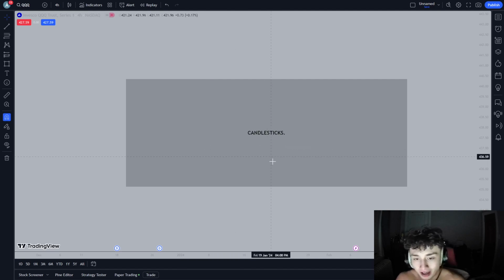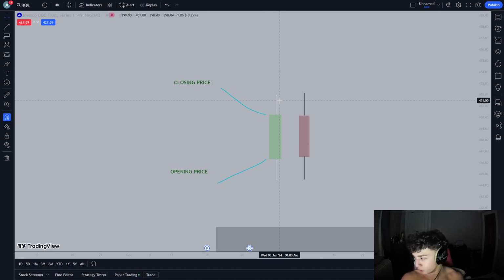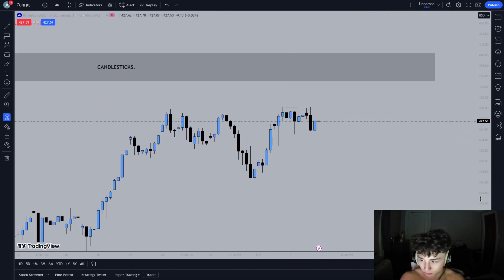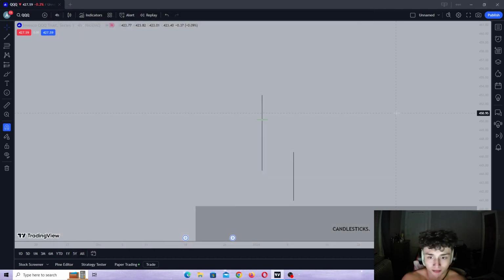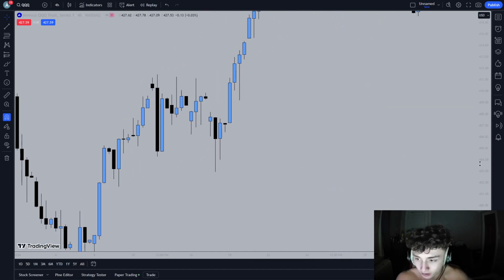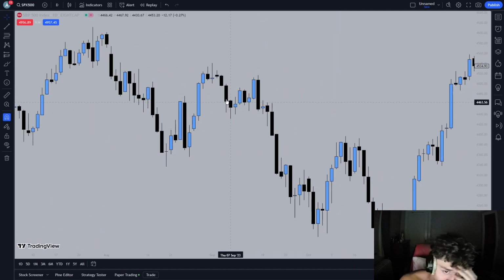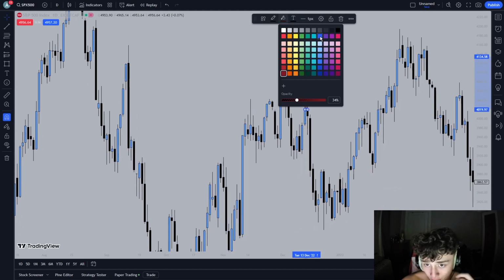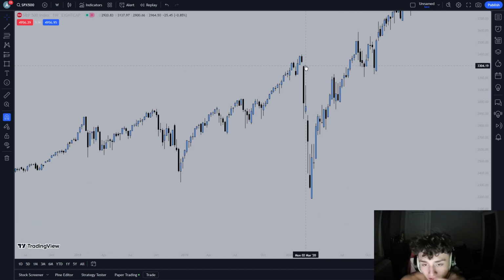Trade Camp Day 1: Candlesticks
Socials- @Ant2kTrades